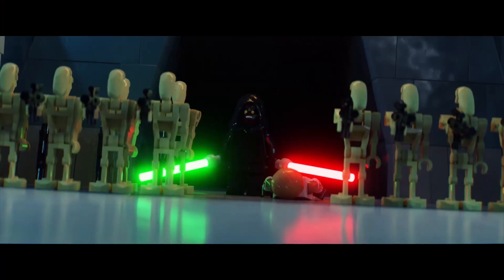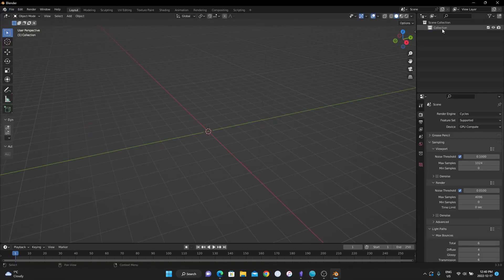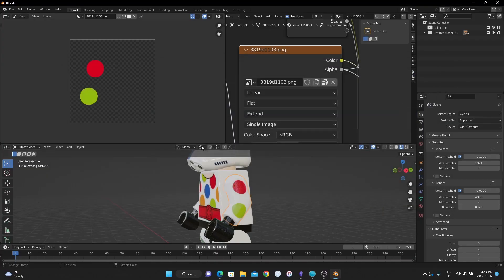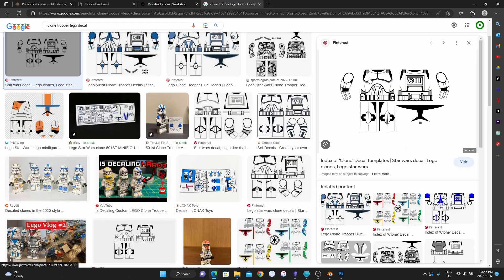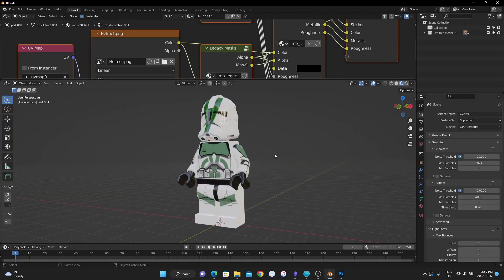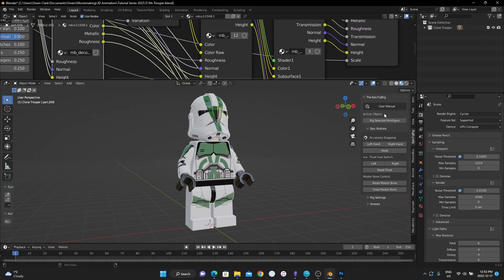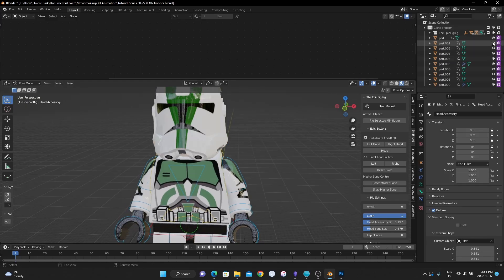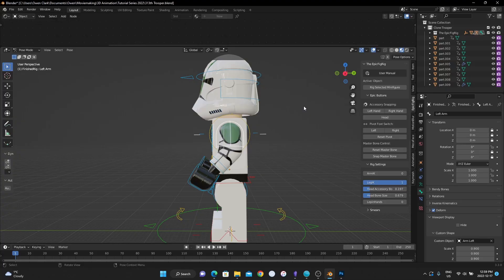Part 2 - Setting Up Your Character | How To Make A Lego Animation In Blender (2023 Updated)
Part 2/4 of How you can make a Lego animation using the free open source program known as Blender!

0:00 - Intro
0:42 - Build Your Character
1:25 - Setting Up Your Character
2:29 - Custom Textures
7:50 - The EpicFigRig
12:32 - What's Next?